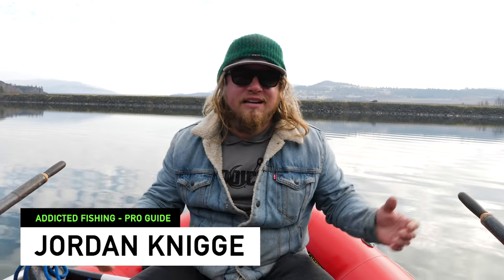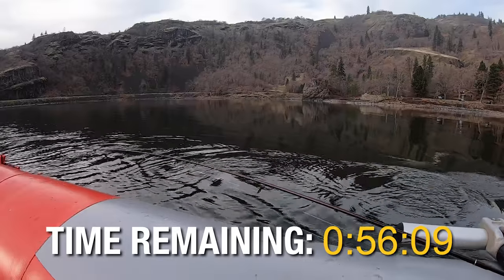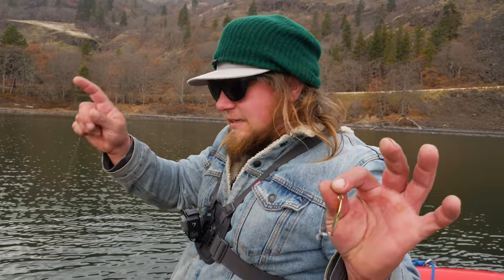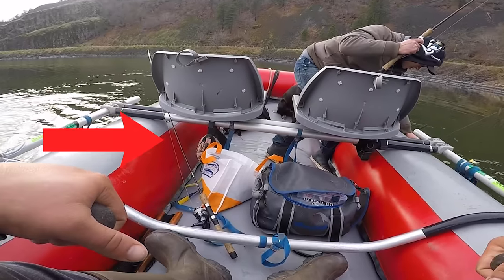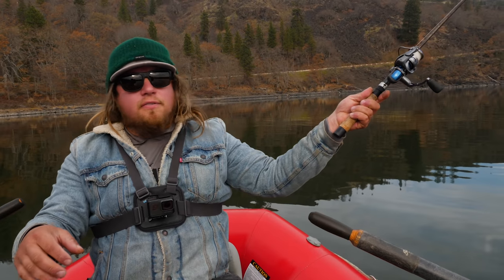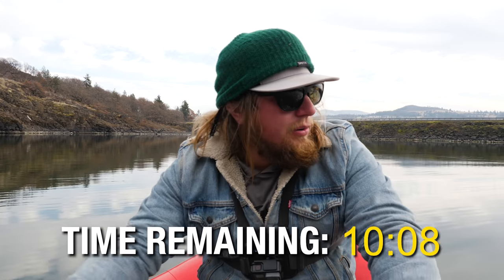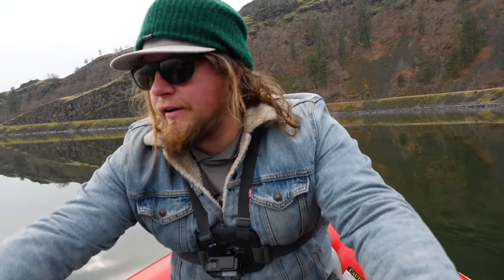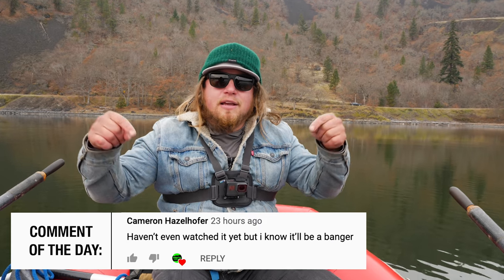Thomas Buoyant VS KASTMASTER - TROUT Fishing SHOWDOWN!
Two of the most iconic trout fishing lures in the world, The Thomas Buoyant Spoon and The Kastmaster Spoon. Both of these deadly trout fishing lures can be seen on banks and boats across the world. Whether you're chasing cutthroat trout on your local stream, brown trout on your local creek, rainbows at your local lake, or really any trout, anywhere, these 2 lures are sure to help you catch more trout no matter what! We decided we were going to pin the two trout fishing lures up against themselves in a dueling challenge of performance, landing ratios, and so much more!

Addicted Fishing
7509 South 5th St.

STAY ADDICTED! 🤘🎣